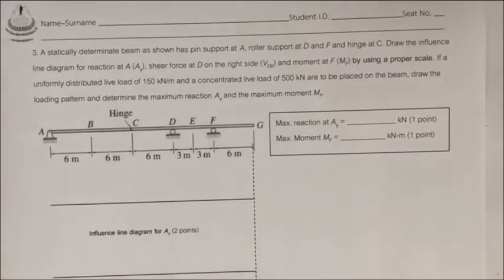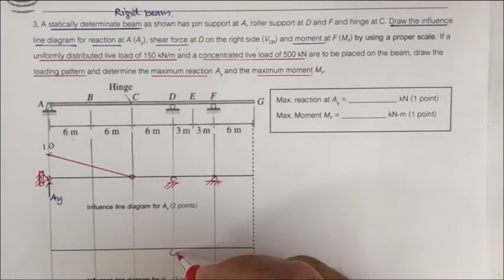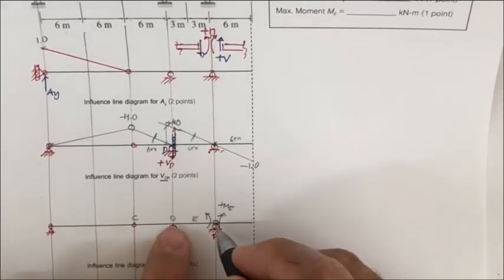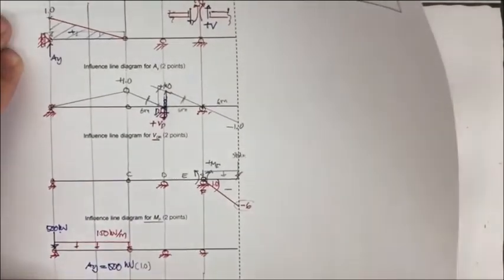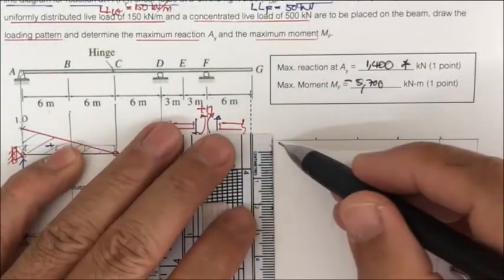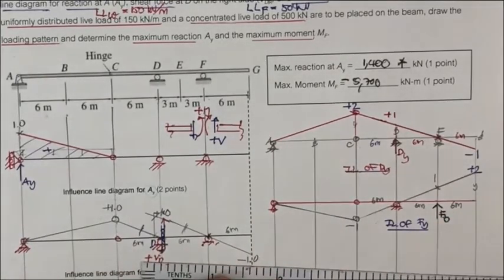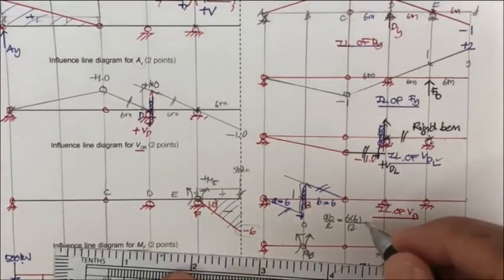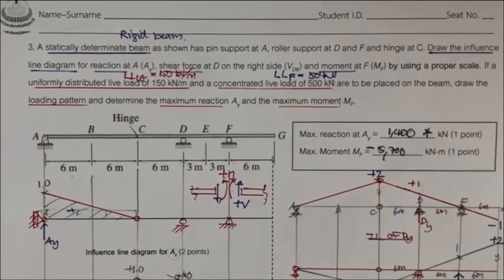582314 Ch 6 (Clip 4/4 Lec 13) INFLUENCE LINE Diagram : Beam Example